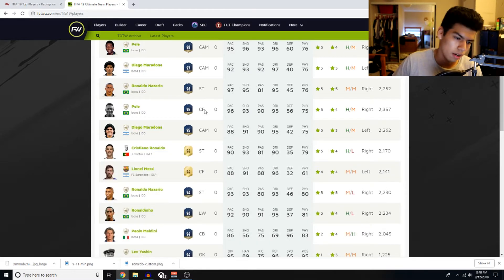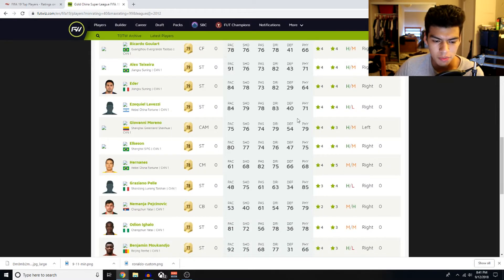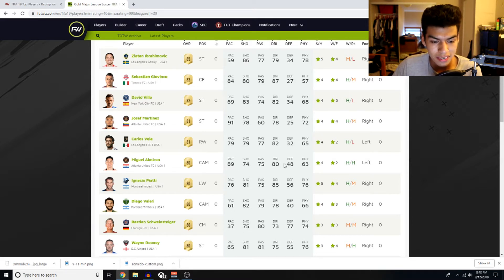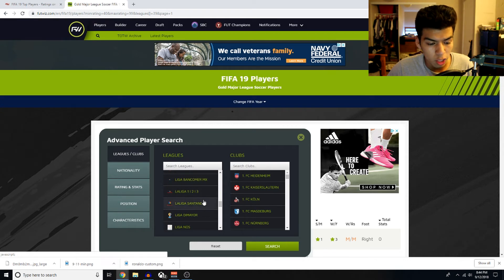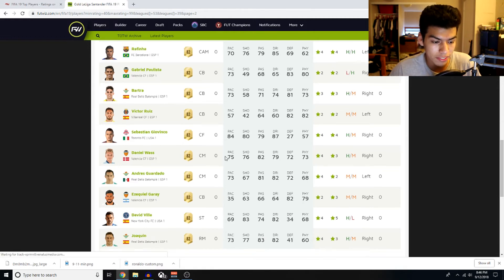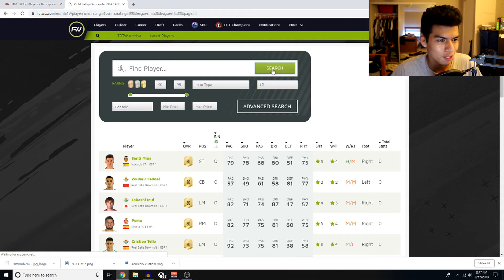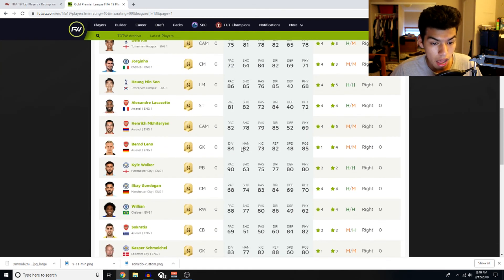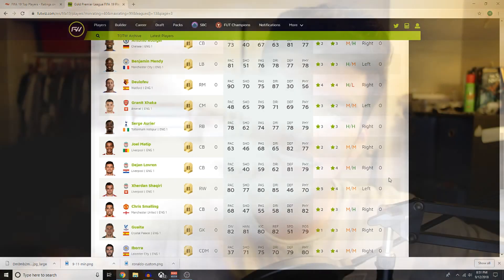FIFA 19 - *CHEAP* NEW OVERPOWERED PLAYERS in ULTIMATE TEAM! - FIFA19 Ultimate Team